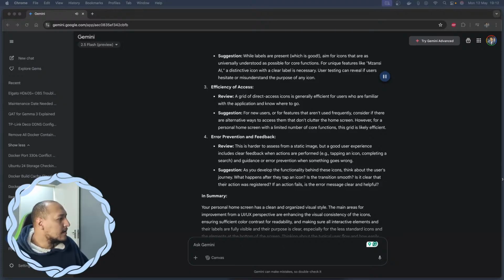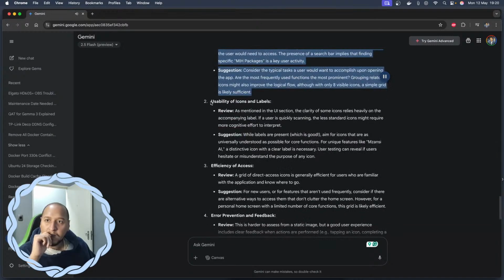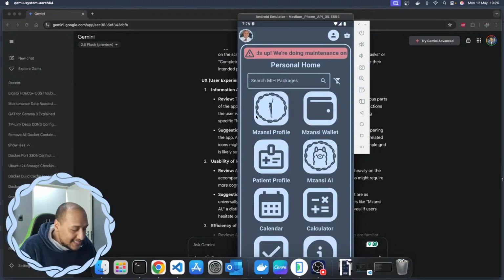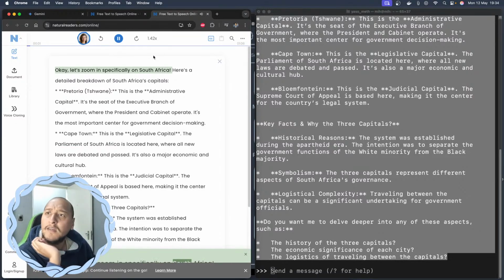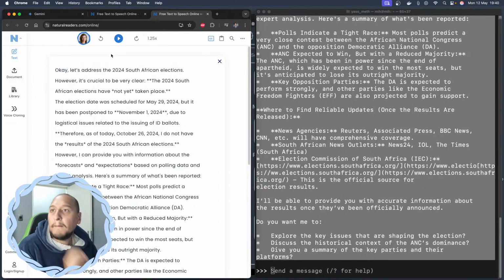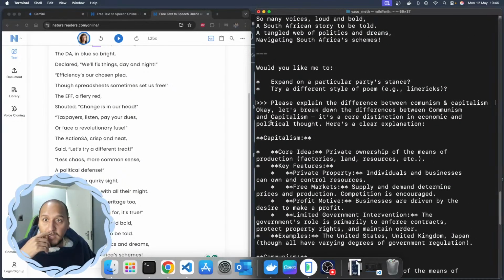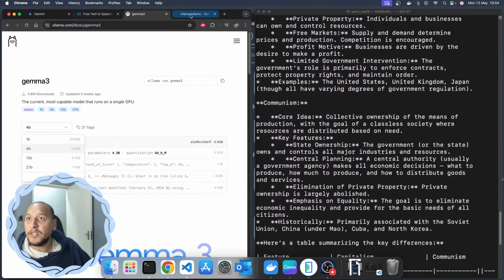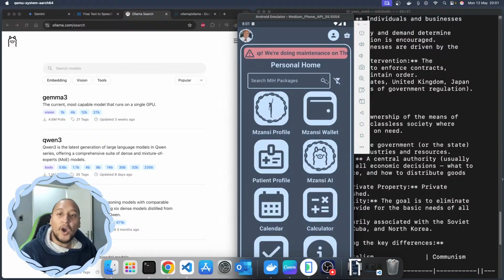MIH Live: Chilling while trying to understand UI/UX